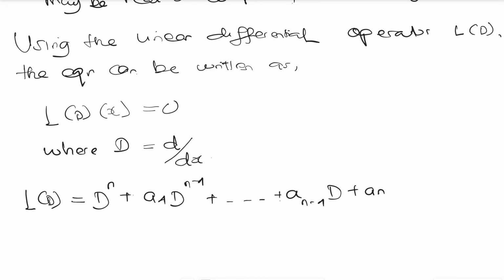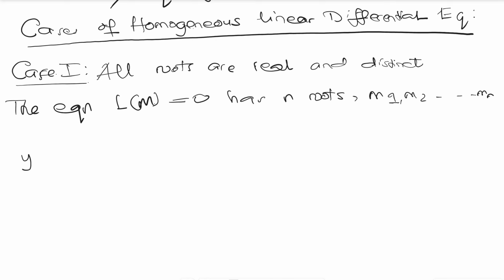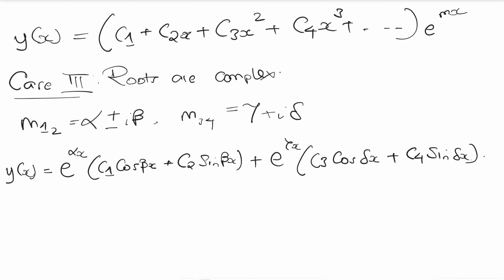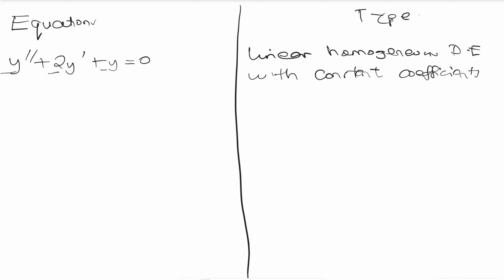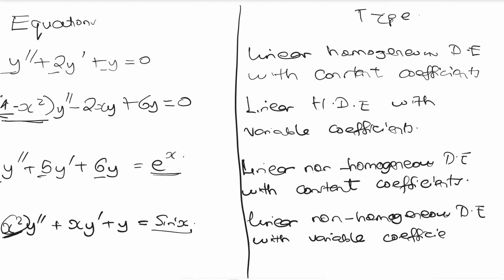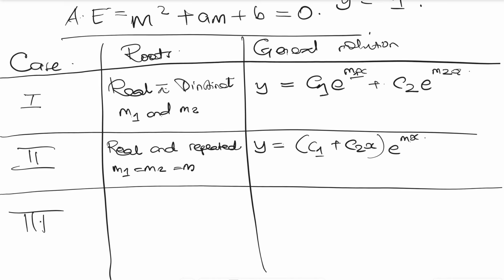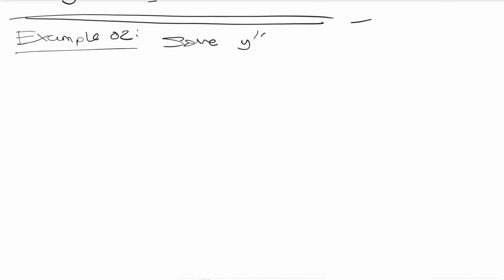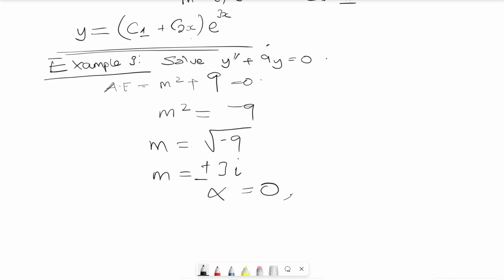Homogeneous Second Order Differential Equations | All Three Cases (With Examples)Beginners guide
In this video, I explain second order differential equations from the beginning in a clear and beginner-friendly way.

You will learn:
• What a second order differential equation is
• The basic ideas behind solving them
• An introduction to homogeneous equations and their cases

This lesson is useful for engineering students and anyone starting differential equations in engineering mathematics.